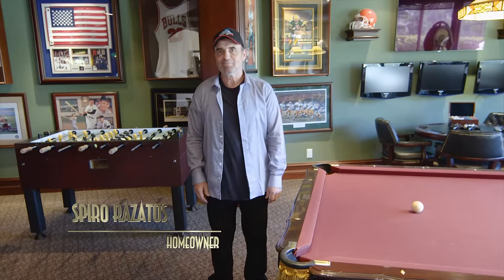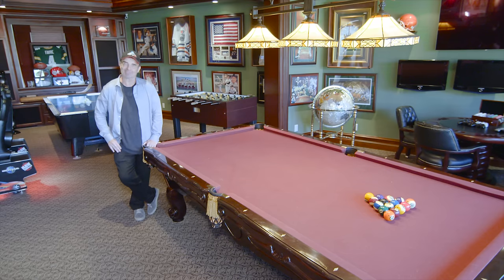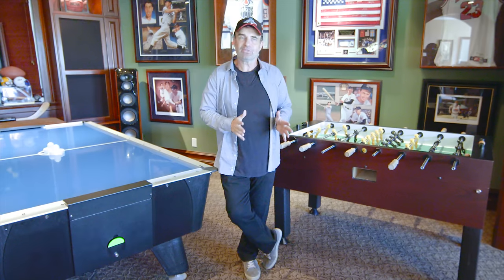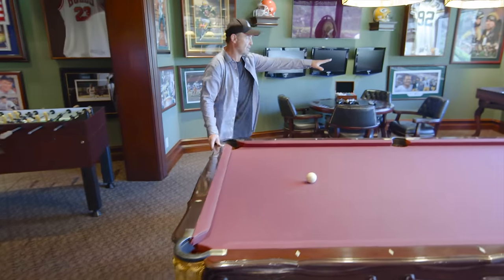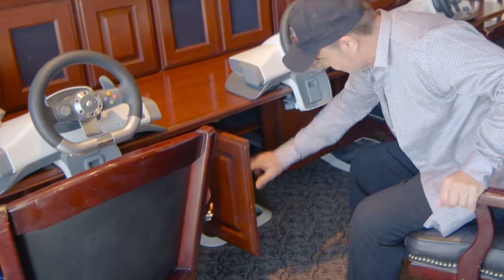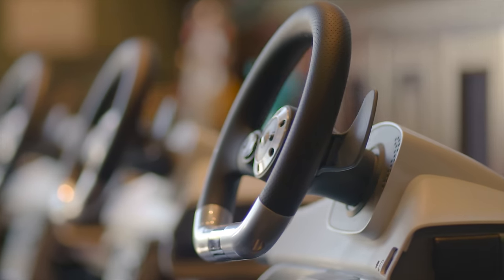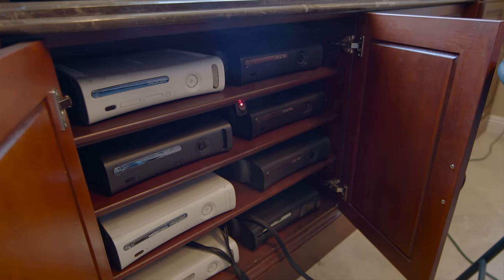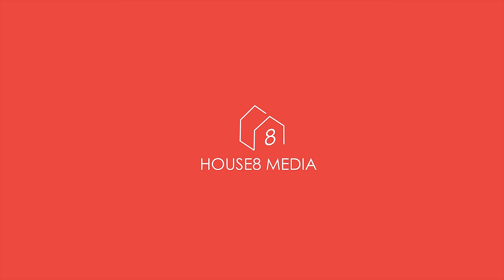THE ULTIMATE GAME ROOM TOUR!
You have to see this dream game room / arcade!